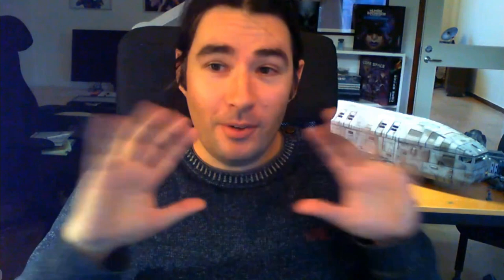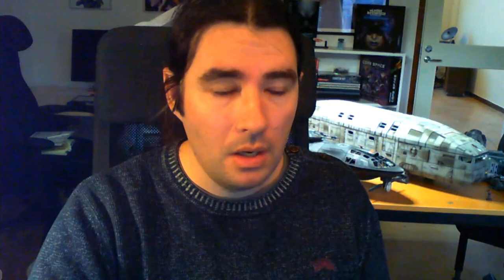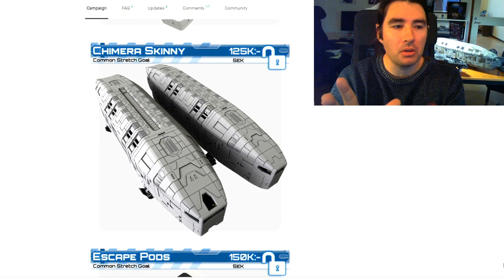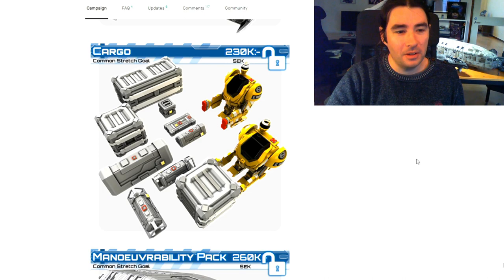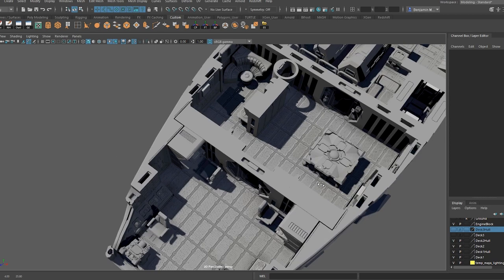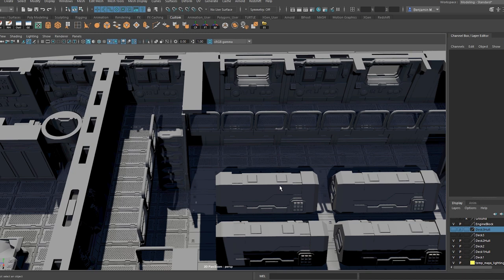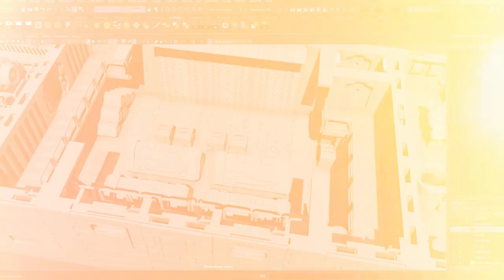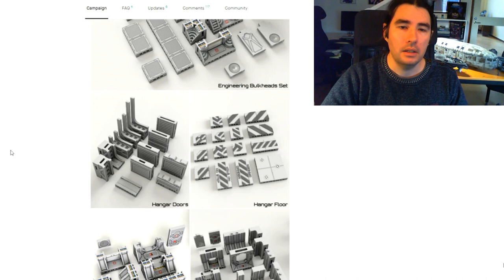New Chimera Starship from 2nd Dynasty